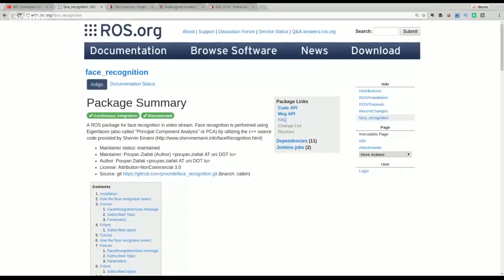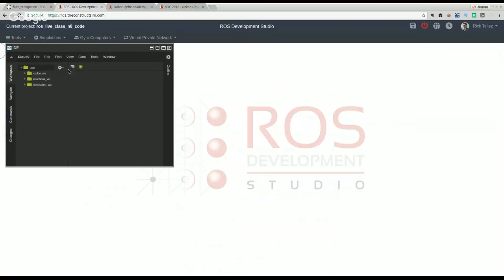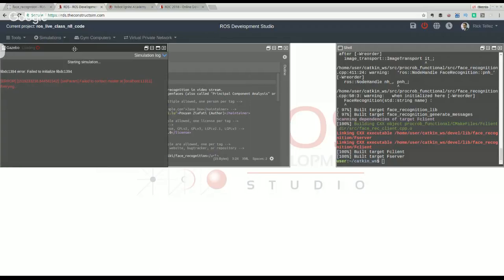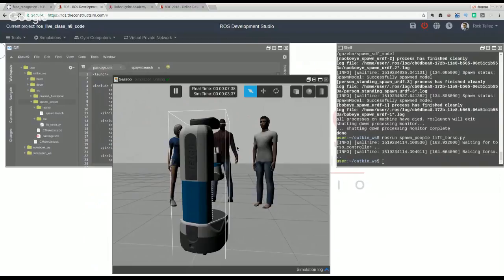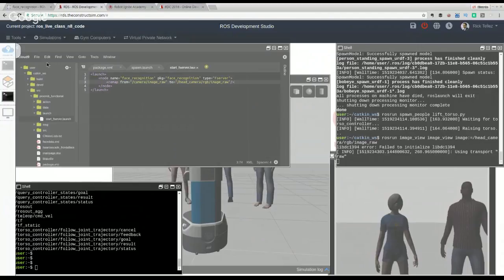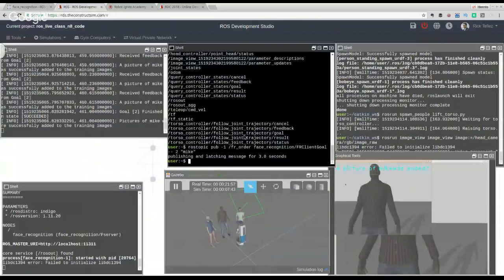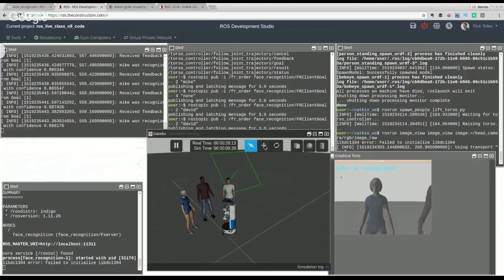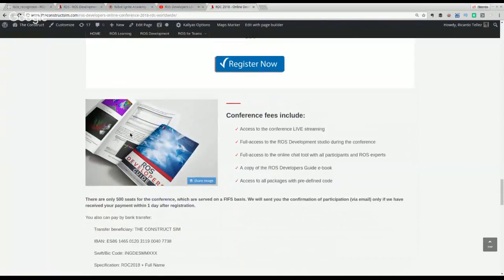ROS Developers LIVE-Class #8: How to recognize faces with the ROS face recognition package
Due to the high success we had on the previous Live show about Open AI with ROS, where everybody was practicing at the same time, from now on we are going to modify the Live Show and convert into a Live Class.

This is the first Live Class about ROS development.

What are we going to do in this class? Practice, practice and practice about a given ROS subject. I'm going to explain to you a subject of the day, and you are going to do the exercises with me. I'll share the code with you online, so be on time to the class to get access to the code.

And what is about today? It is about making a robot recognize faces. This is a question asked by Peter from Slovak Republic at our questions

We are going to see how to get the packages for face recognition, how to train a robot for recognizing faces, and how to put the robot in recognition mode.

We have a lot of work to do so let's go.

// SECTION 1: MAIN QUESTION:

▸ How to  recognize faces with the ROS face_recognition package?

// Robot Ignite Academy promo

Remember we have more in-deep content like this at our Robot Ignite Academy where we have for example the course of ROS Perception in 5 days where we teach face recognition, object recognition, people following, table objects, etc. We have also courses on other subjects like OpenAI, autonomous cars or ROS Industrial.

We have a discount coupon for 15% that is valid until next Live Show.

// ROS Developers Conference promo

We have launched the ROS Developers Conference A practical online ROS conference for ROS developers worldwide July 7-8, 2018

This is a completely practical conference for ROS developers. The conference aims to connect ROS developers around the world without geographical restrictions and to advance ROS levels through real-time practice.

We will host eight top ROS developers to give tutorials of real ROS projects: during the conference, all participants will program together the projects at the same time with the speaker.

▸ Develop ROS programs with a browser with the ROS Development Studio
▸ Learn more advanced topics of ROS at the Robot Ignite Academy. An online academy to learn ROS with a browser